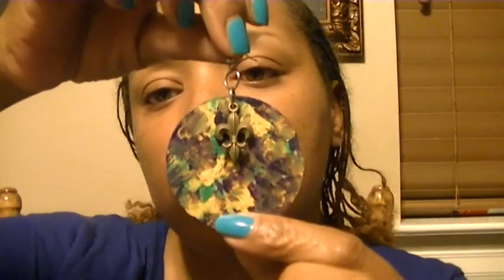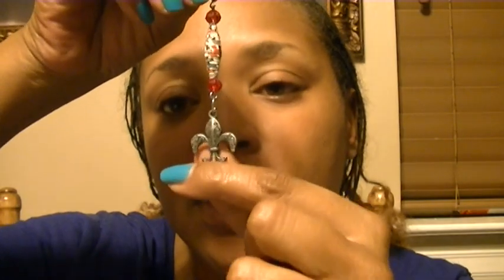Earring Haul from SheaKreations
Each pair of earrings were purchased with my money and I am not being paid to do this video.

Can be found on FaceBook at Shea Kreations Natural Hair & Skin Products and Accessories
For Purchases

To join the natural hair sorority group: Natural Hair Sorority-10K Naturals